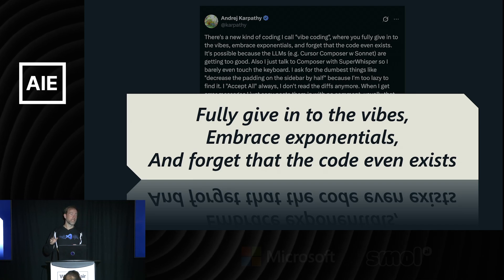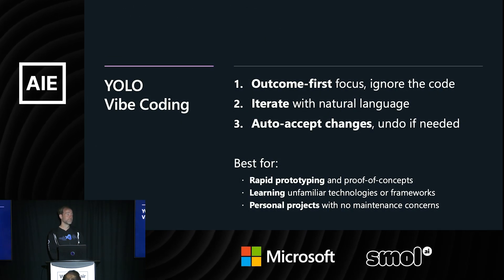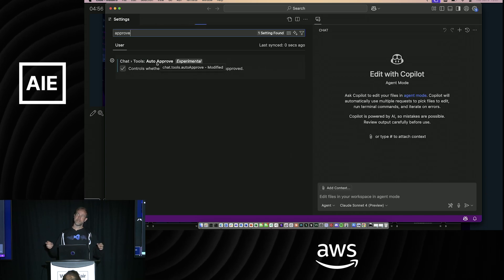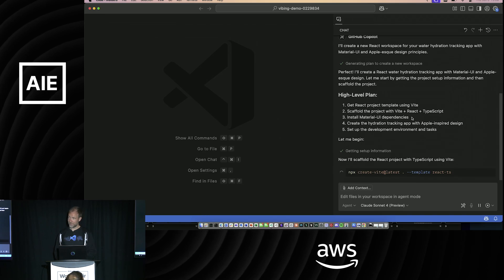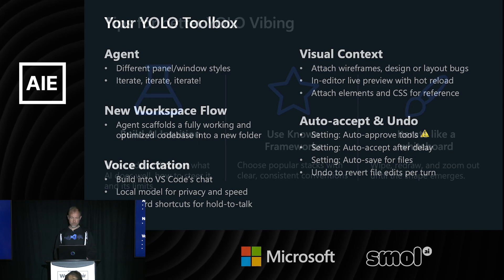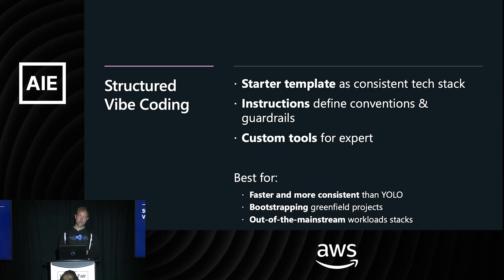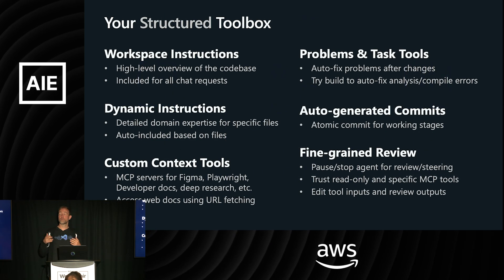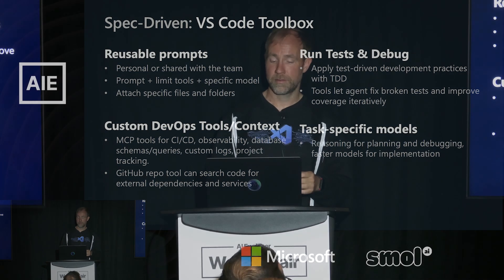Vibe Coding at Scale: Customizing AI Assistants for Enterprise Environments - Harald Kirshner,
"Vibe coding" often falters in complex enterprise environments. Drawing from real implementations, this talk demonstrates systematic approaches to customizing AI assistants for challenging codebases. We'll explore specialized techniques for navigating complex architectures, evidence-based strategies for undocumented legacy systems, methodologies for maintaining context across polyglot environments, and frameworks for standardizing AI usage while preserving developer autonomy. Through case studies from finance and healthcare, we'll present a comprehensive evaluation framework that bridges the gap between AI's theoretical capabilities and practical enterprise implementation, enabling true flow-state collaboration even within the most complex development ecosystems.

About Harold Kirshner
I'm Harald Kirschner, a Principal Product Manager at Microsoft working on Visual Studio Code and GitHub Copilot, supporting over 40 million active developers code faster and more efficiently across virtually any programming language. Before Microsoft, I led Developer Experience at Mozilla, where I led Firefox DevTools and helped deliver Firefox Quantum, which doubled browser performance. My background in software engineering, including early work on MooTools, gives me hands-on insight into the challenges developers face daily. When I'm not working, I enjoy hiking California's coastal trails and experimenting with generative art. As a speaker at the AI Engineer Summit, I'm excited to share insights from our work on AI coding tools and Model Context Protocol to help developers achieve flow state even in complex environments.